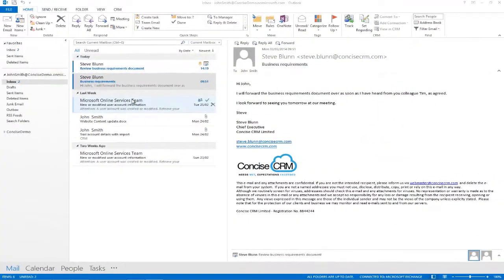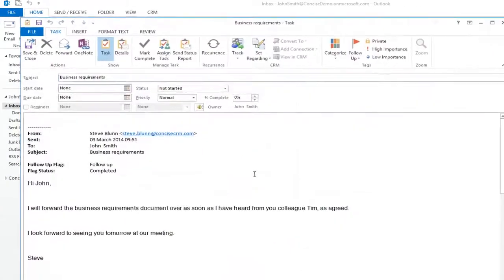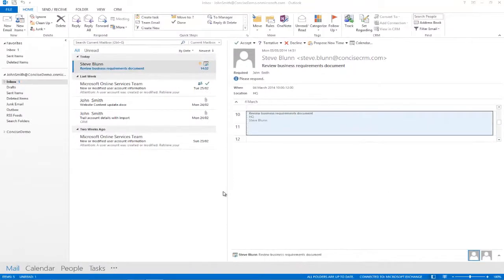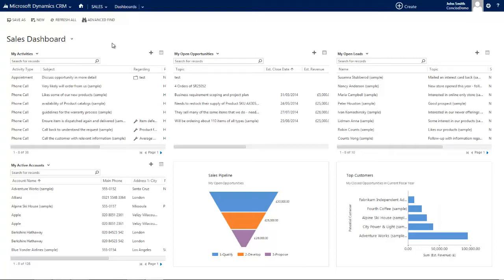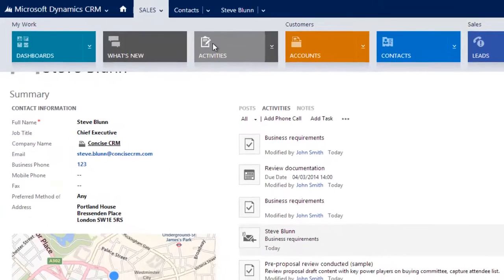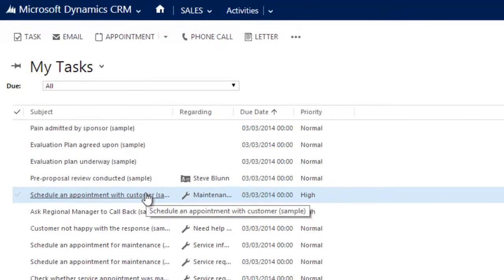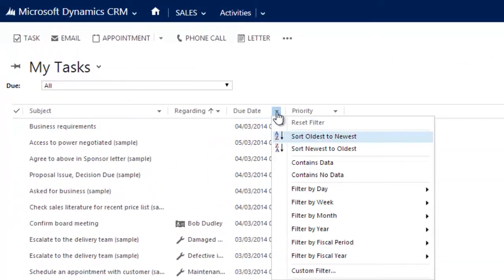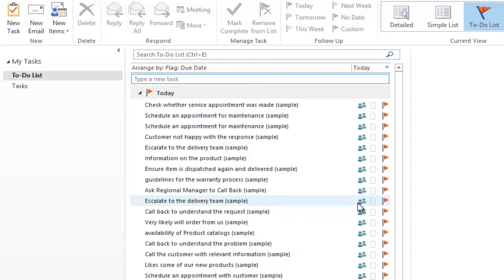See how Microsoft CRM helps you manage and view client activity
Do you struggle to manage your day to day activities and track them against your client records?